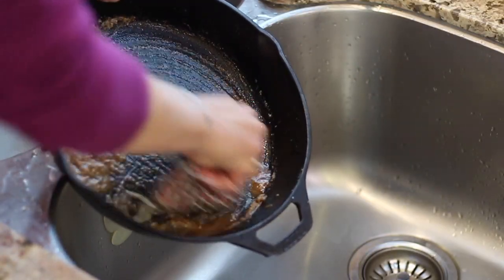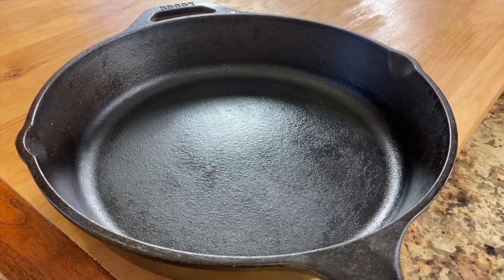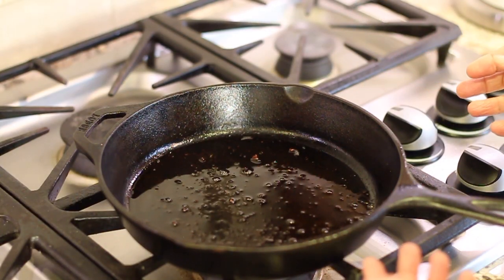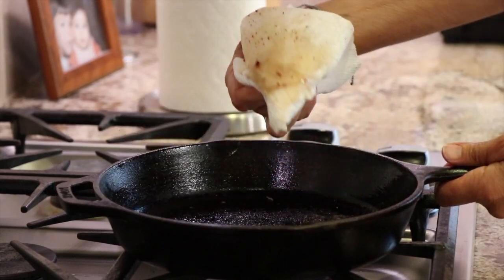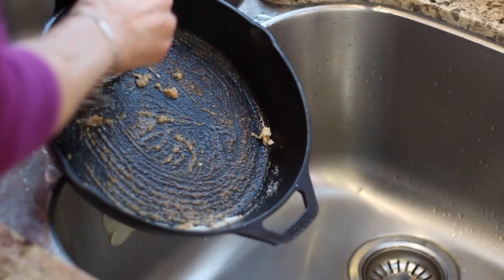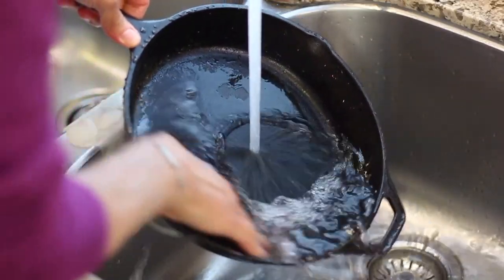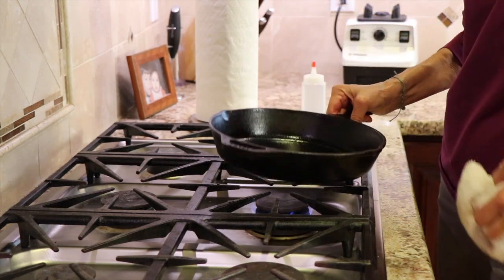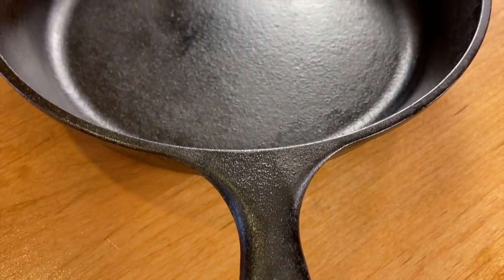How To Clean A Cast Iron Pan | It's REALLY Easy!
How to clean a cast iron pan? Can you use soap to clean a cast iron skillet? I'll answer these questions. I'm going to cook some bacon and then show you how I clean my cast iron pan quick and easy. Things to keep in mind:
1. Don't let the pan sit in water or water sit on it. It will rust.
2. Don't use cold water in a hot pan, it might crack the pan!
3. Oil the pan after every cleaning and heat it until it just begins to smoke. Cool and put away until next time. These pans will last a lifetime if you take care of them. It is the healthiest cookware you can use.

Kitchen Tools I Like:
▶︎ Tortilla Warmer

▶︎ Lodge Chain Mail Scrubber

▶︎ Wooden Spoons

▶︎ Vitamix 5200

▶︎ Cooling Racks

▶︎ Arrowroot Powder

▶︎ Taco Holders

Steps for cleaning a cast iron pan:
1. Let the pan cool a bit.  Pour out the excess oil. Either use a paper towel to wipe it out or if there is a lot, pour it out and then wipe the excess with a paper towel.
2. If you rinse the pan, make sure it is hot water. If you run cold water in a hot pan, the pan may crack. Always use hot water in a hot pan.
3. Add some kosher salt to the pan along with a touch of water and use one of the tools I showed in the video to exfoliate the gunk. Then rinse well with hot water.
4. Wipe the pan with a lint free towel to remove excess water and place pan on a burner over medium or low heat until the pan is hot.
5. Add a small amount of oil (avocado, canola, rapeseed oil) that has a high smoke point and rub it all over the pan with a lint free cloth.
6. Place pan back on low heat until it just starts to smoke. Turn off heat and let cool.

Rockin Robin
P.S. Please help me spread the word about my channel.